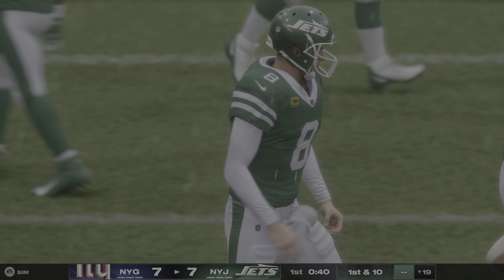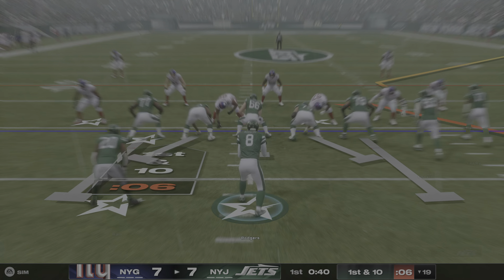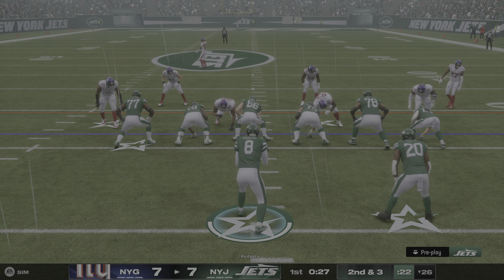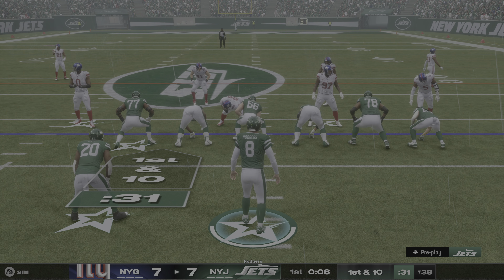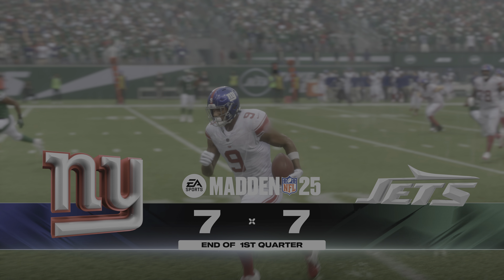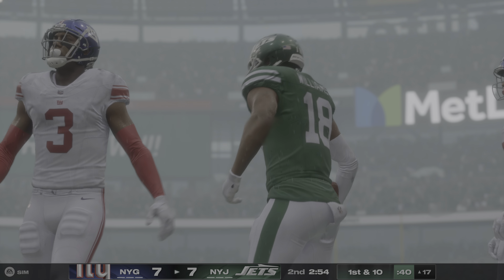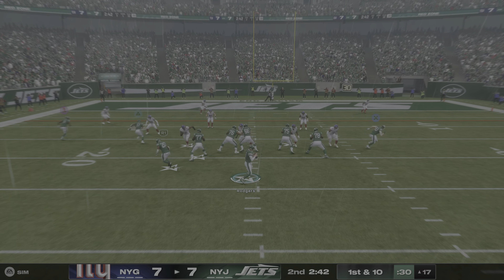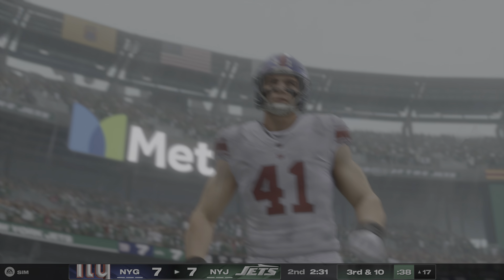Madden NFL 25 Aaron Rodgers Jets vs Giants